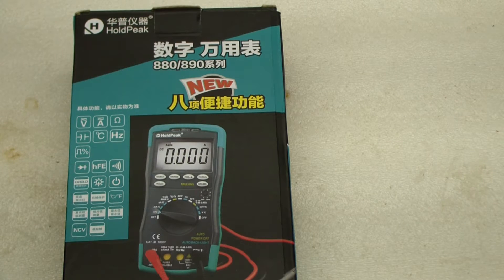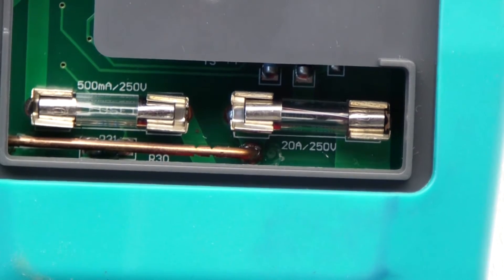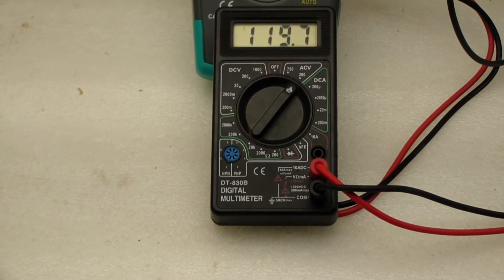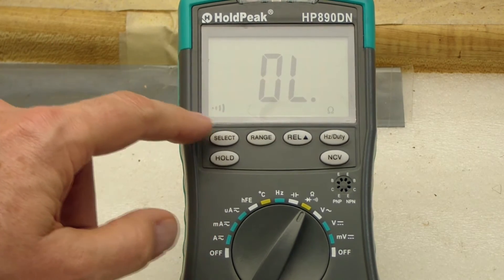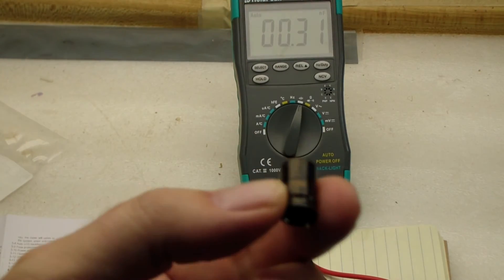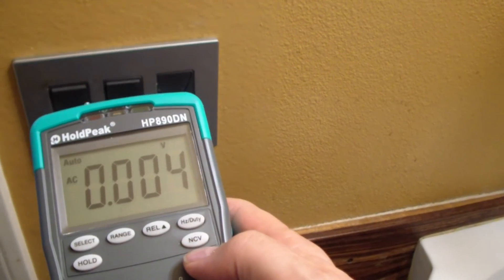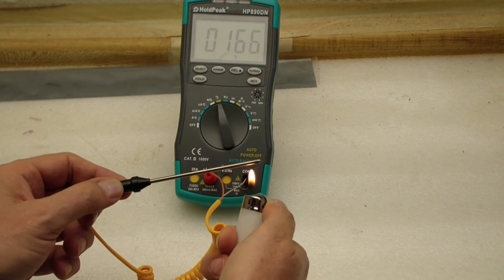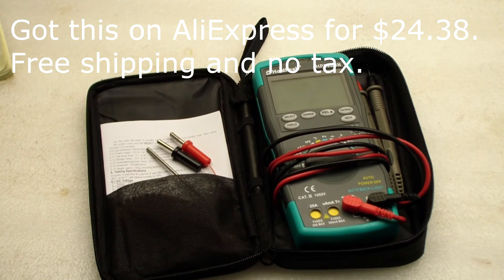HoldPeak HP-890DN Digital Multimeter DMM Review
Got this cheap on AliExpress. Has many measurement functions:
DC Voltage: 400mV/4V/40V/400V/1000V
AC Voltage: 400mV/4V/40V/400V/750V
DC Current: 400μA/4000μA/40mA/400mA/4A/20A
AC Current: 400μA/4000μA/40mA/400mA/4A/20A
Resistance: 400Ω/4KΩ/40KΩ/400KΩ/4MΩ/40MΩ
Capacitance: 51.2nF/512nF/5.12μF/51.2μF/100μF
Frequency: 5.12Hz/51.2Hz/512Hz/5.12KHz/51.2KHz/512KHz/5.12MHz
Duty Cycle: 0.1% to 99.9%
Temperature: -20~1000°C
Diode Test: Yes
Continuity Buzzer: Yes
Transistor hFE Test: 0-1000
NCV Detection: 90V~1000V AC rms

Looking at the specifications the HP 890CN looks like a better model Ohm Meter.